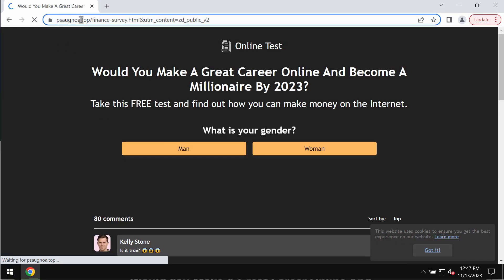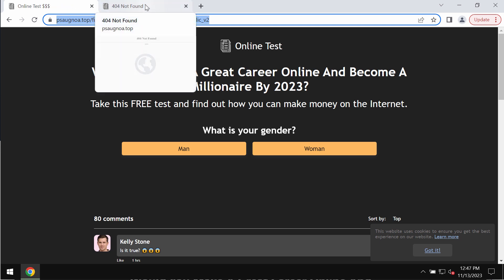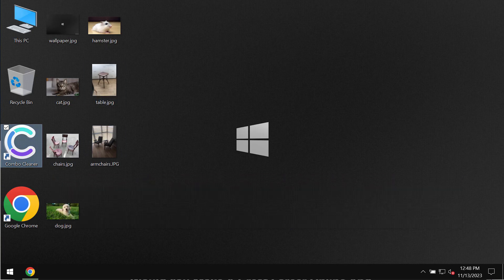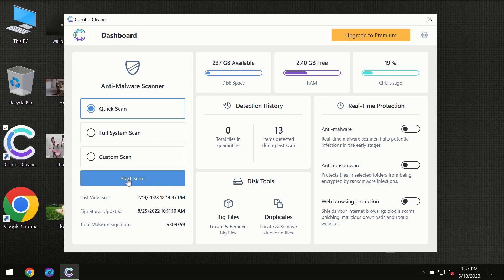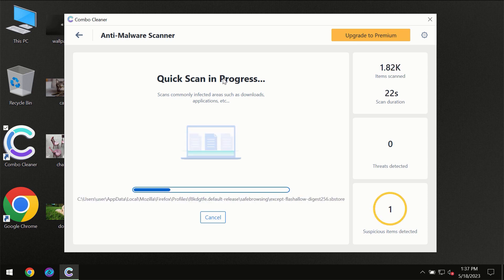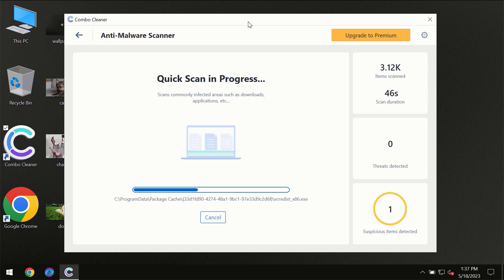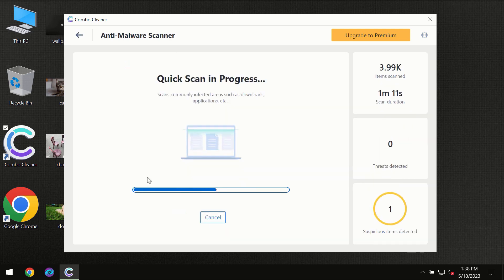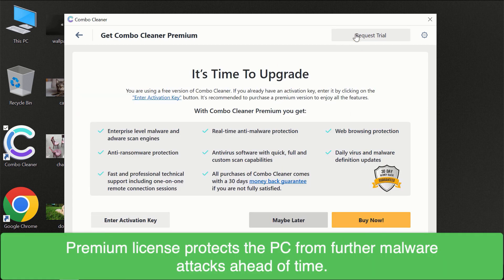Psaugnoa.top fake survey alert removal.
Psaugnoa.top is a malicious site. Get rid of these pop-ups with Combo Cleaner Antivirus via the official or, optionally, follow the manual tips reviewed in the video.